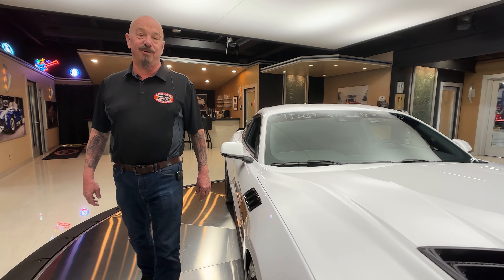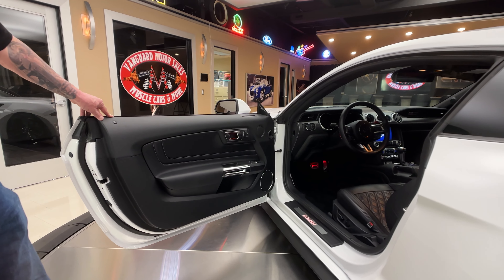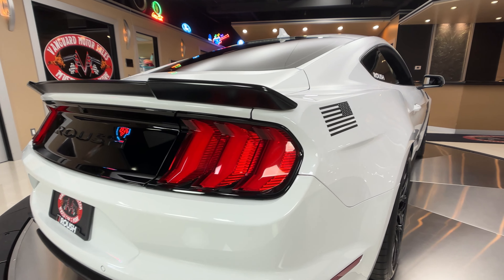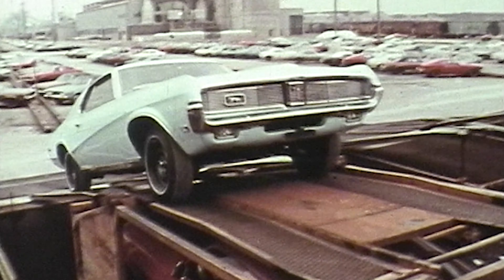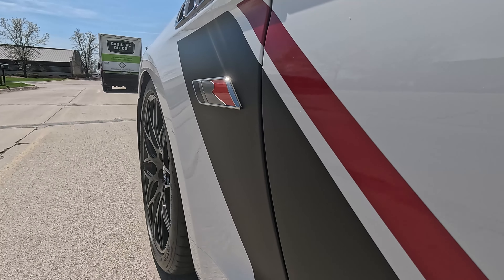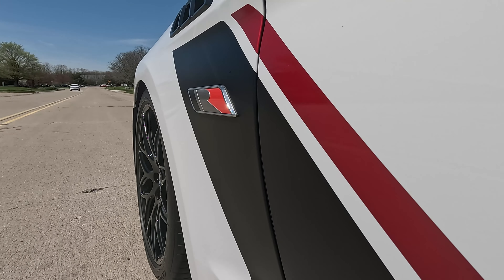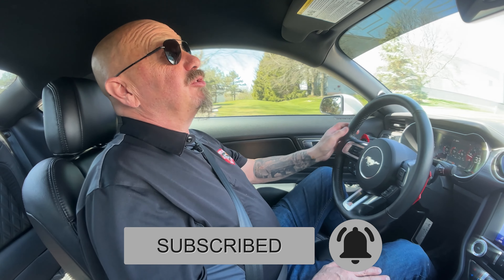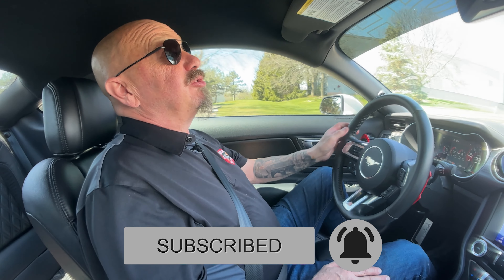2021 Ford Mustang Roush Stage 3 For Sales Vanguard Motor Sales #3442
Welcome back guys! Today we are taking this 2021 Ford Mustang Roush Stage 3 out for a test drive!